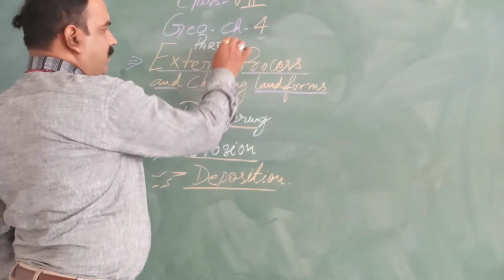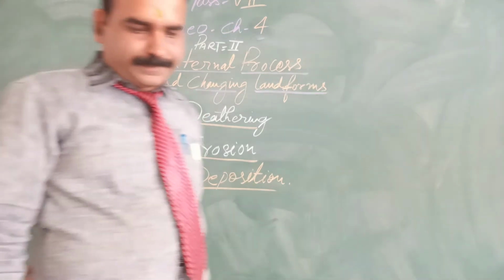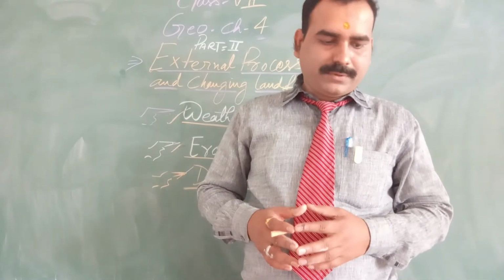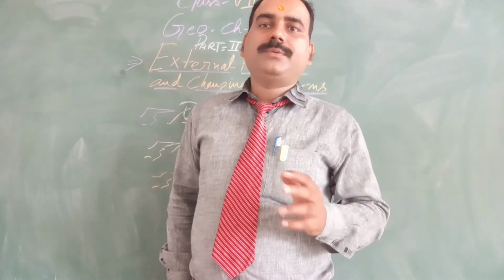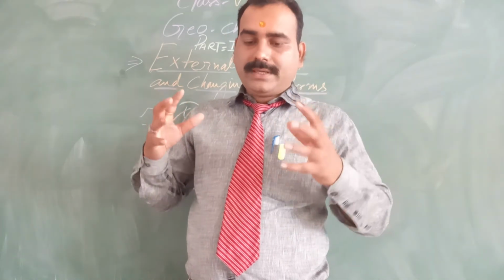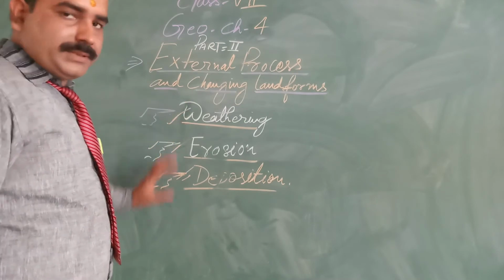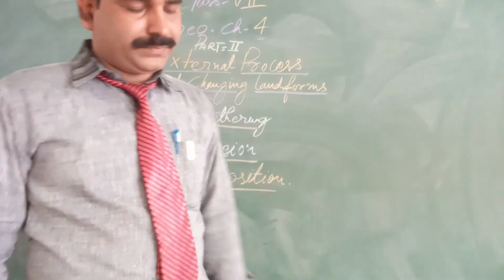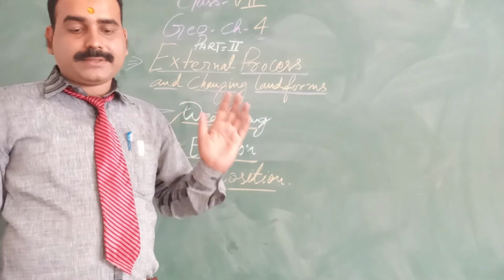Class 7th Sst External process and changing landforms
Part 2  Geography ch-4